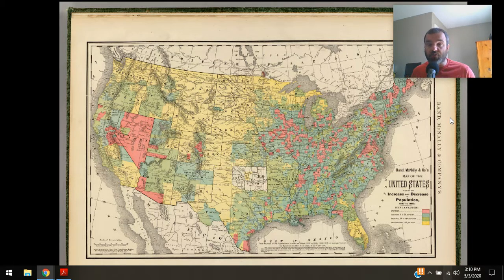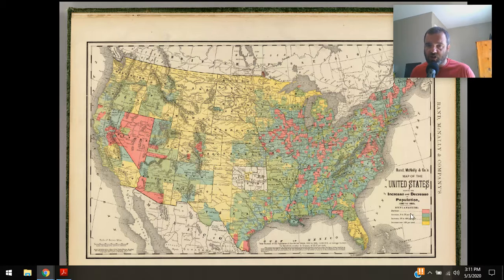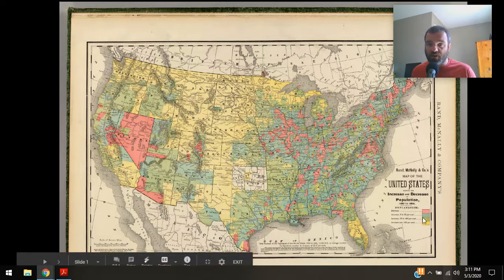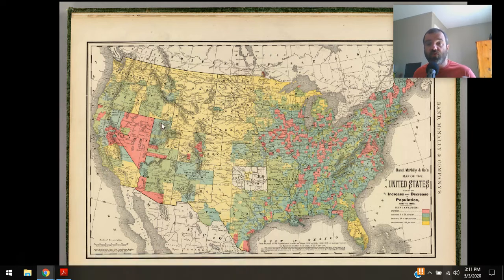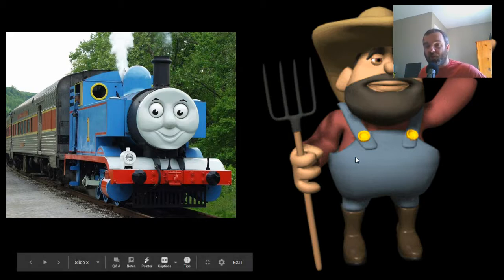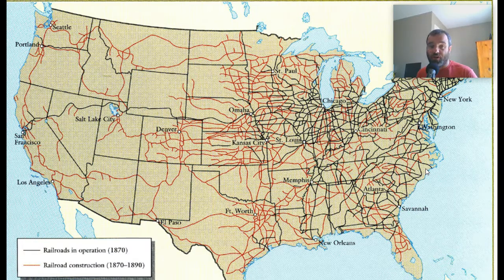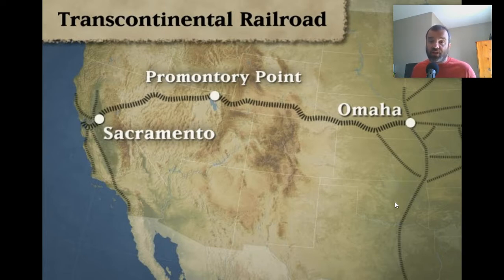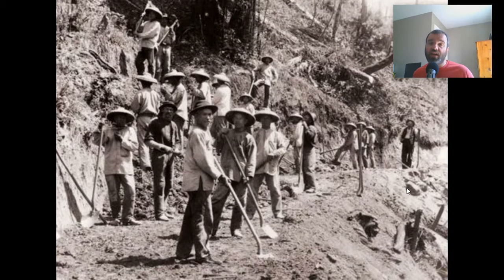Westward Expansion (again)